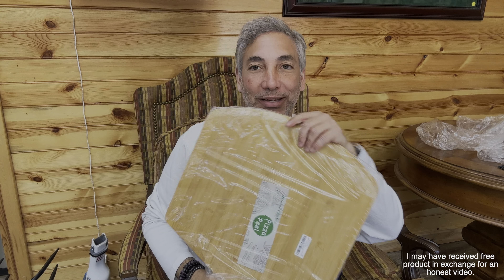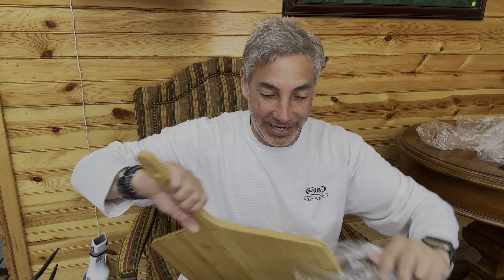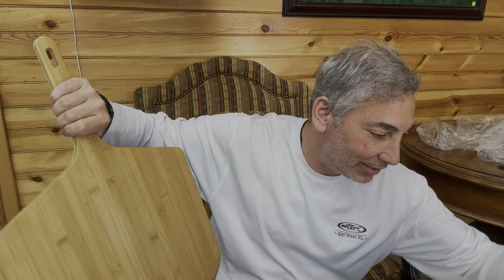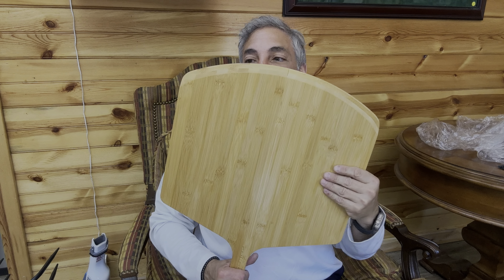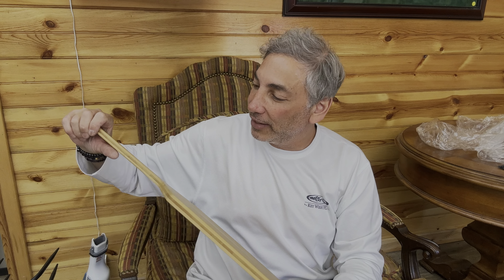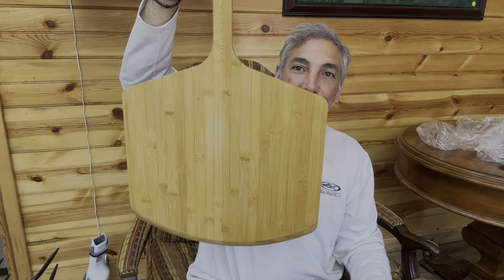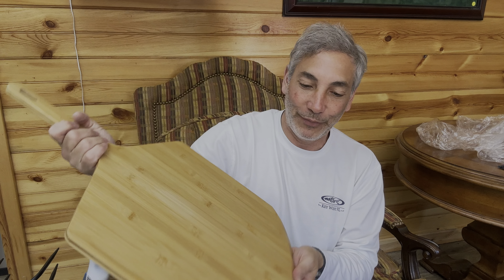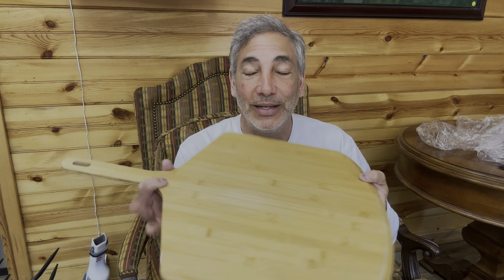Pizza Peel Review & Unboxing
🍕 **Culberta Pizza Spatula Accessory Set** 🍕

Upgrade your pizza-making experience with the Culberta Pizza Spatula Accessory Set! This versatile set includes everything you need to create and serve delicious homemade pizzas with ease.

🔪 **Premium Quality Materials**: Crafted from high-quality bamboo, this set is durable, eco-friendly, and resistant to moisture, ensuring long-lasting performance.

🍽️ **Multi-Functional Design**: The large 16-inch bamboo board serves as a sturdy cutting surface and doubles as a stylish serving tray, making it perfect for hosting pizza parties or family dinners.

🔥 **Pizza Oven Essential**: The pizza spatula paddle is specially designed for safely transferring pizzas to and from your oven or grill, ensuring a hassle-free baking experience every time.

🧀 **Versatile Usage**: Not just for pizzas! Use the wooden cutting board to slice and serve cheese, bread, fruit, pie, and more, adding a touch of rustic charm to your kitchenware collection.

🌿 **Hashtag Keywords**

Elevate your pizza-making game and impress your guests with the Culberta Pizza Spatula Accessory Set! 🍴🍕
(AD)